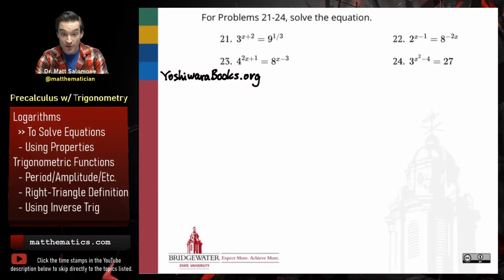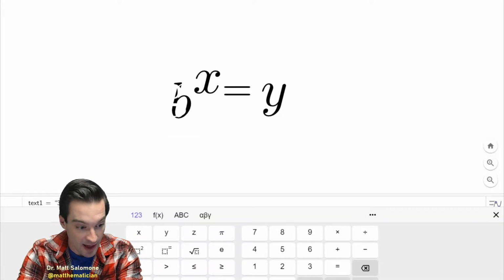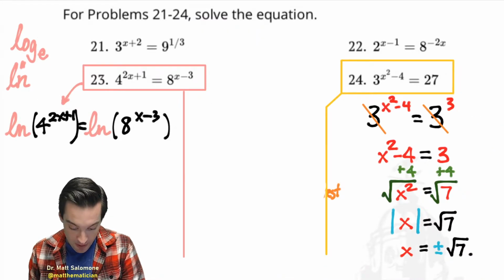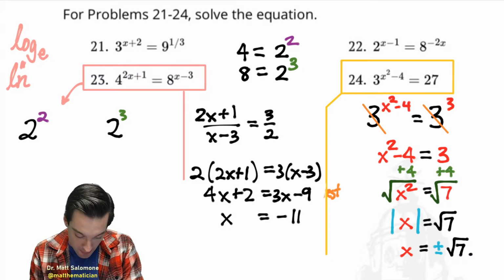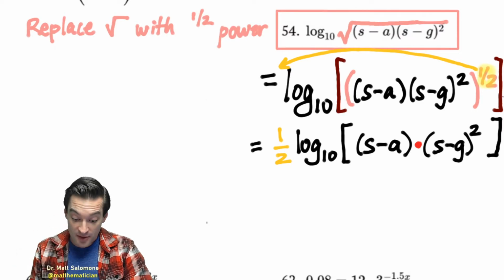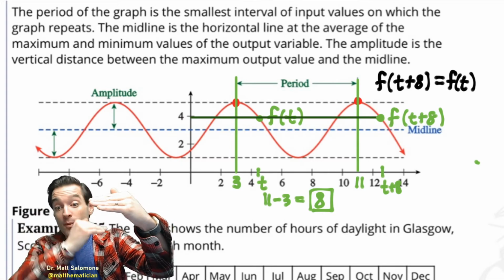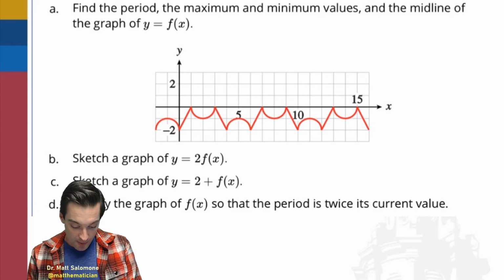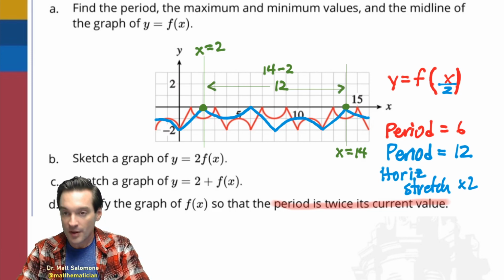150.D5 D6 T1 Using Logarithms & Periodic Functions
Virtual class session 4/1/2020